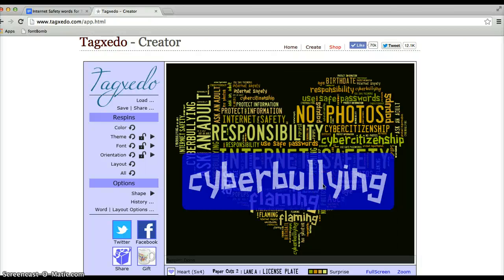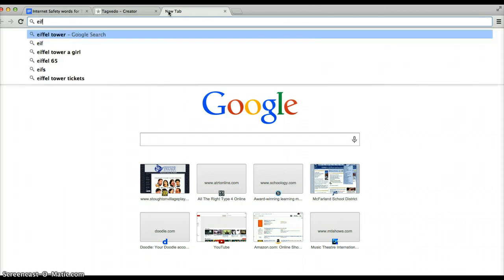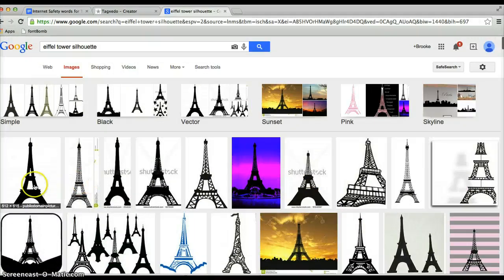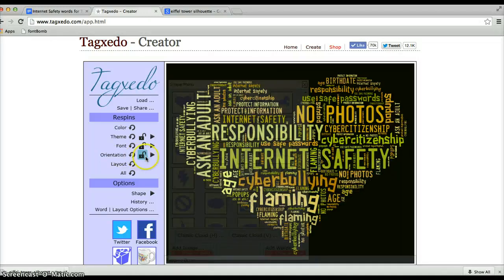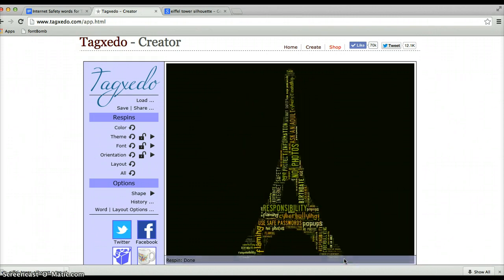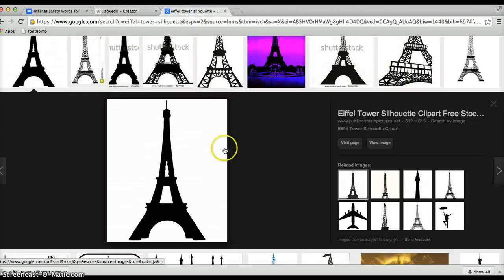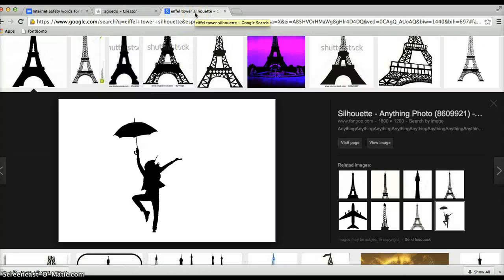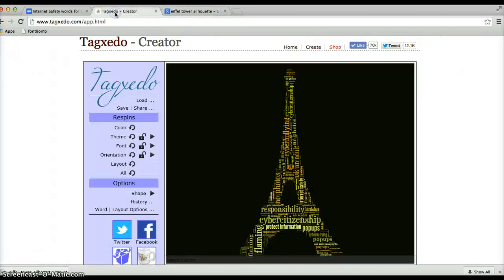Tagxedo Advanced Features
Lesson Plans 10/22